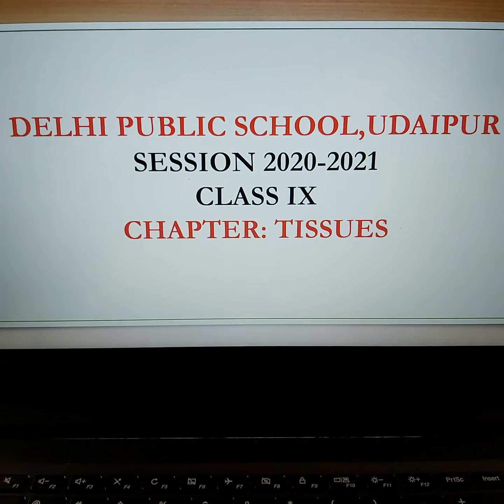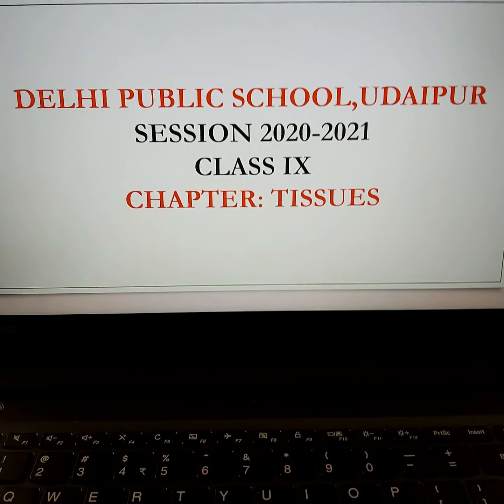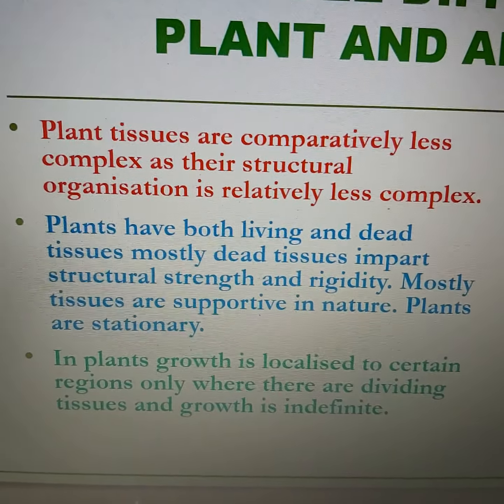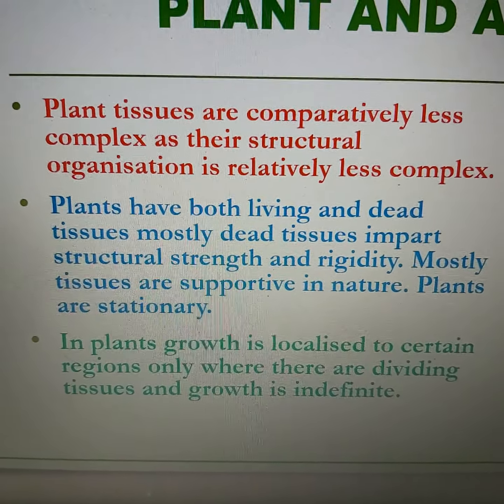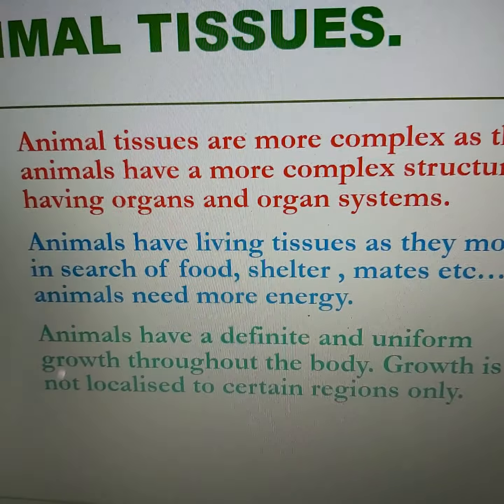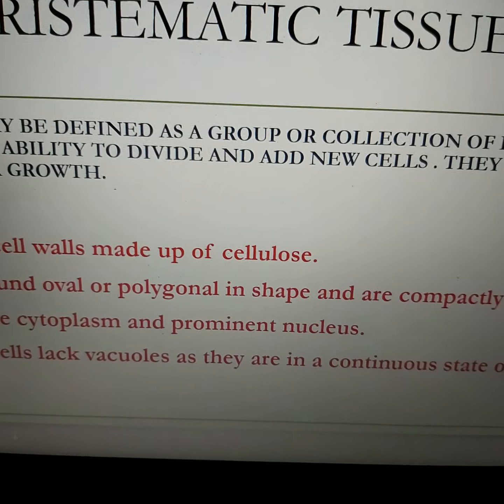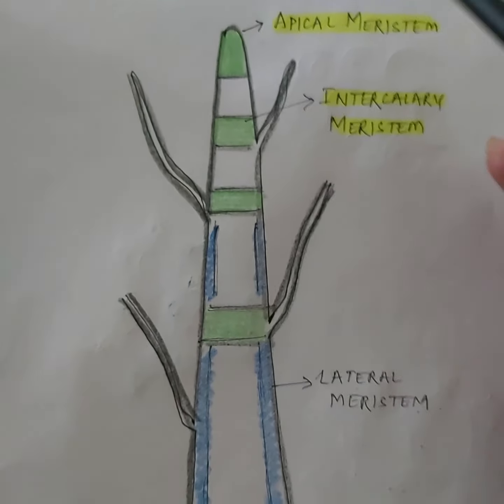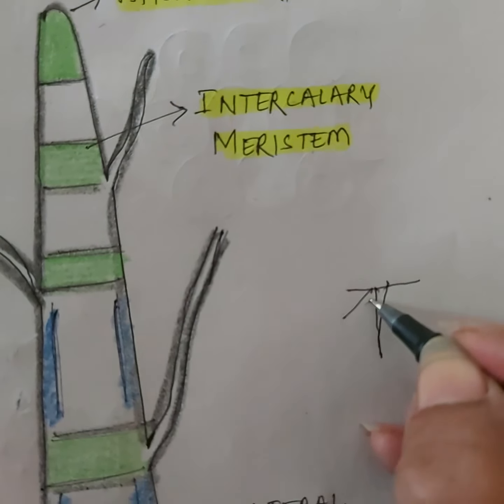Chapter: Tissues( Class IX) PART 1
Introduction, meristematic tissues in plants.